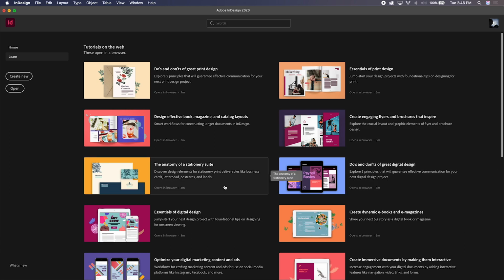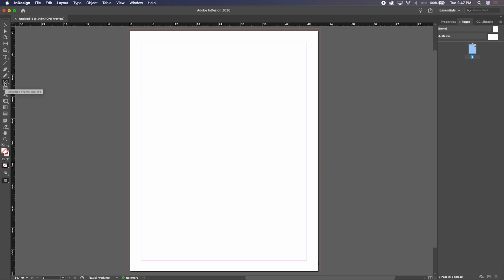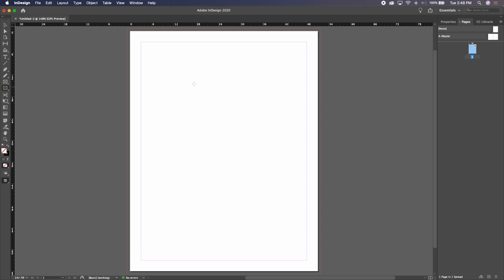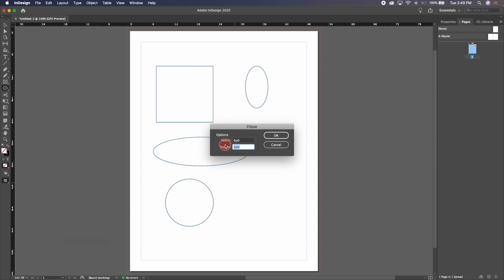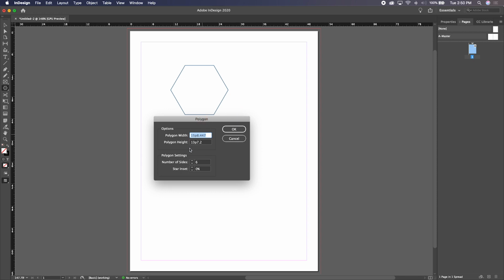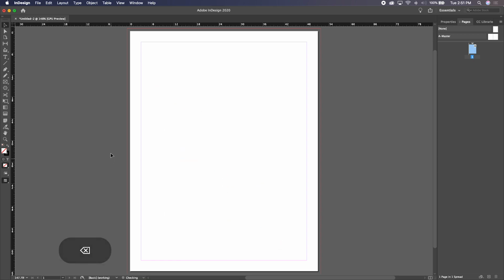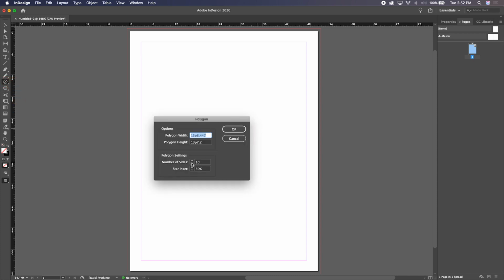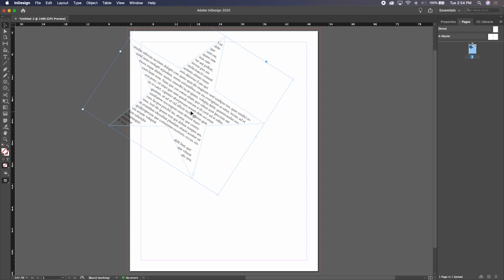InDesign Shapes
Welcome to a beginner's guide to Adobe InDesign CC, focusing on Shapes

Follow On Instagram for more tips and tricks:

 / michaelberrell